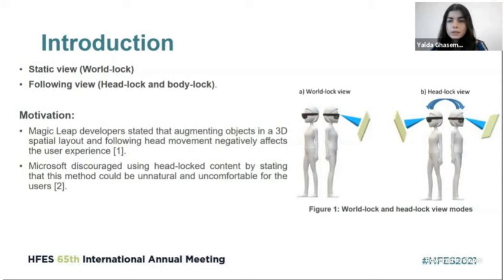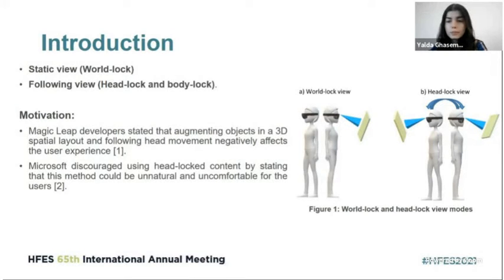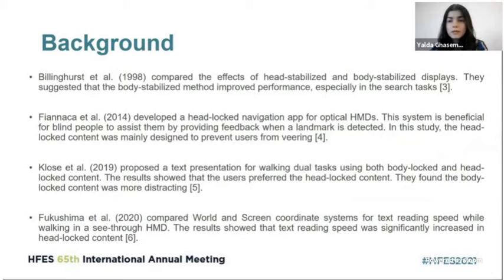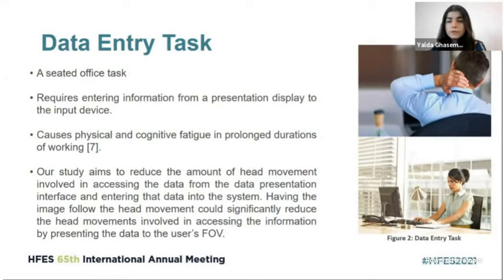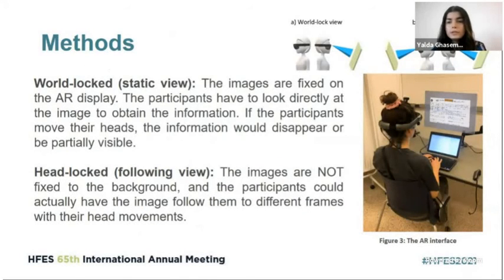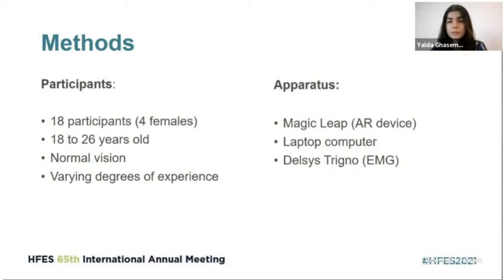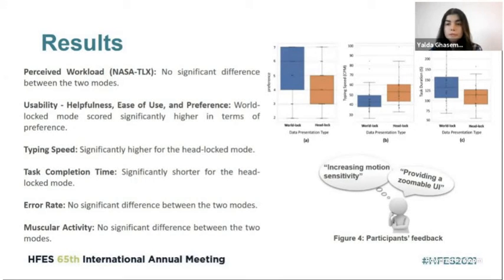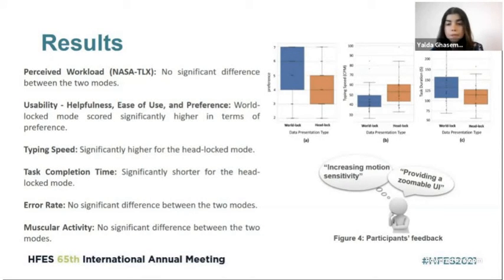[HFES 2021] Effects of Head-locked Augmented Reality on User’s Performance and Perceived Workload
Ghasemi, Y., Singh, A., Kim, M., Johnson, A., & Jeong, H. (2021, September). Effects of Head-locked Augmented Reality on User’s Performance and Perceived Workload. In Proceedings of the Human Factors and Ergonomics Society Annual Meeting (Vol. 65, No. 1, pp. 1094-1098). Sage CA: Los Angeles, CA: SAGE Publications.